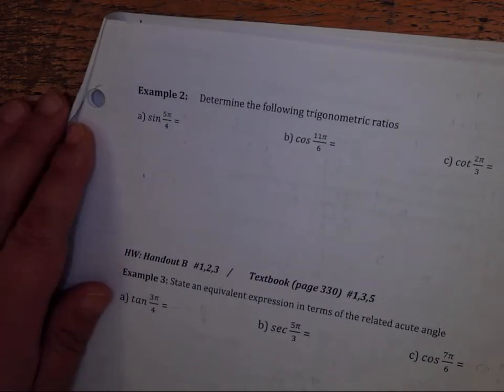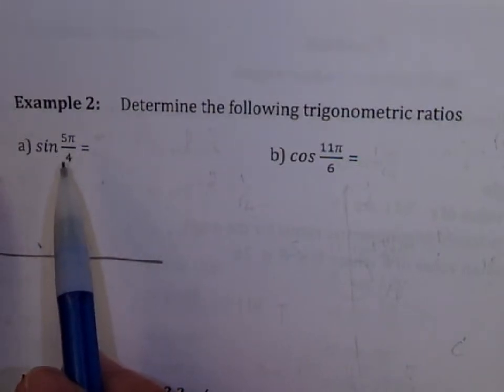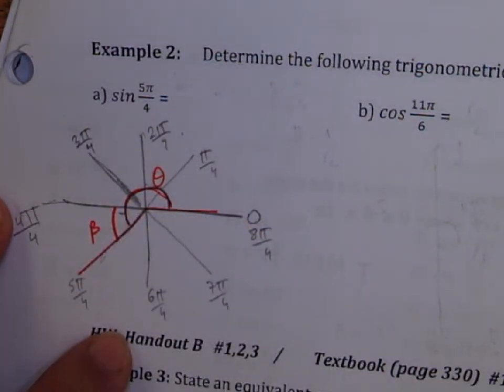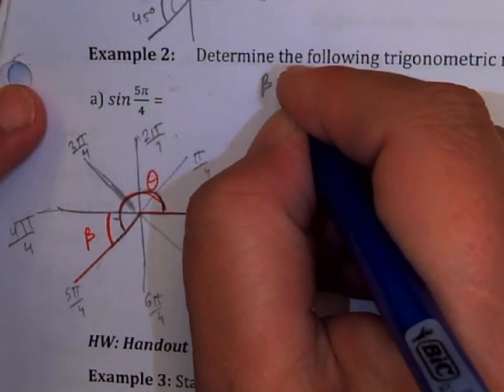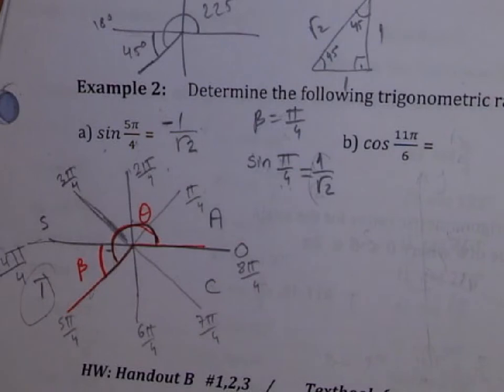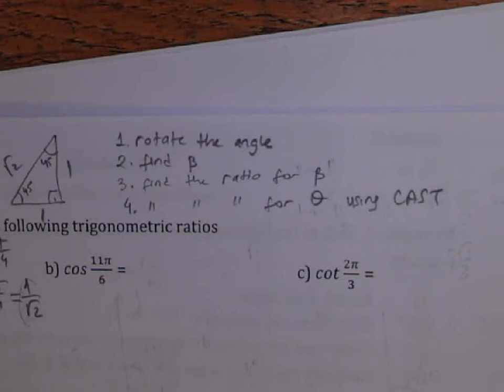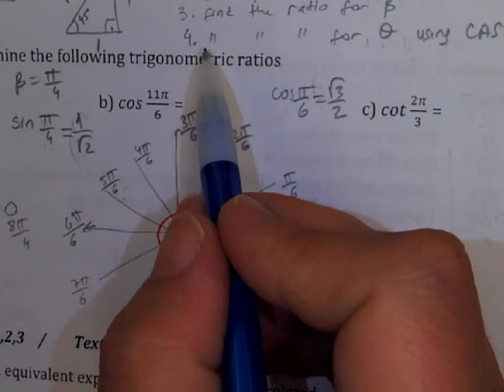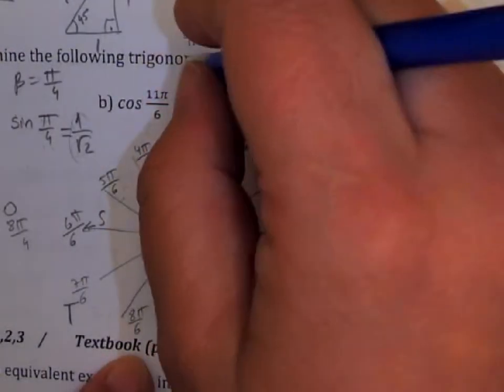CH6 6.2 angles in cartesian plane Part2